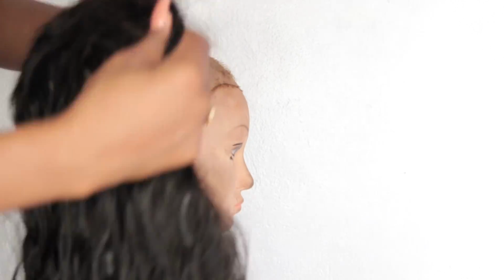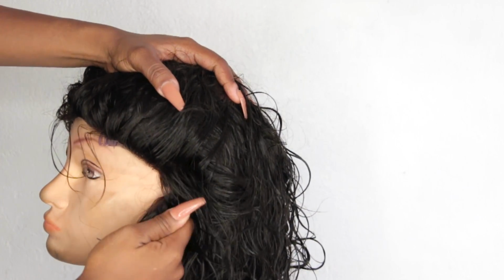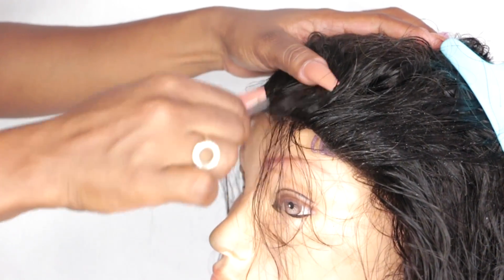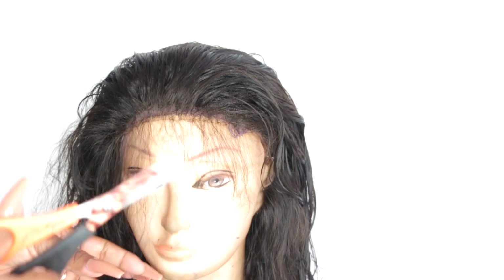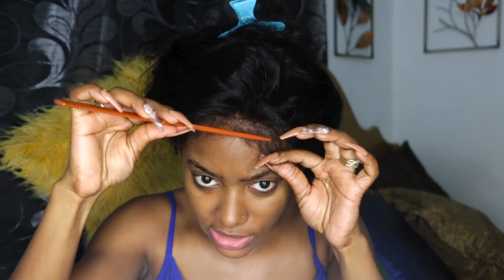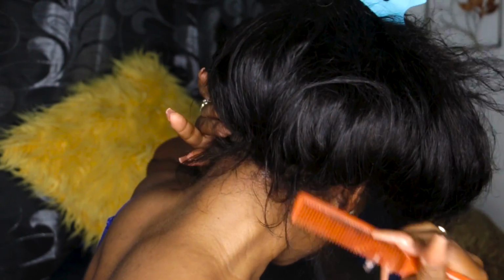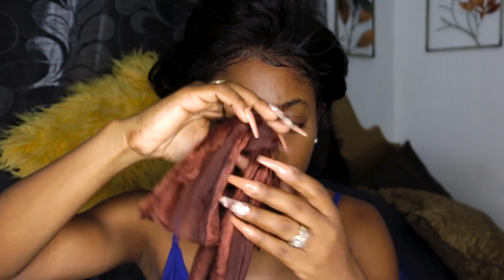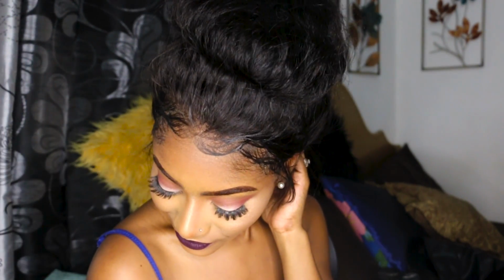QUICK EASY Messy Top Bun w/ 360 Lace Wig ft. RPGHair.com | PETITE-SUE DIVINITII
Umbrella Club Los Angeles Petite

Products Used:

Big Density 360 Lace Frontal Wigs Body Wave Indian Remy Human Hair [LFW31]
Wig Cap 360 lace wig Cap